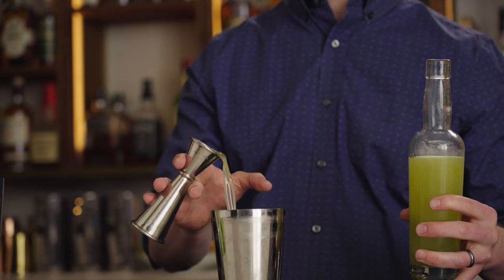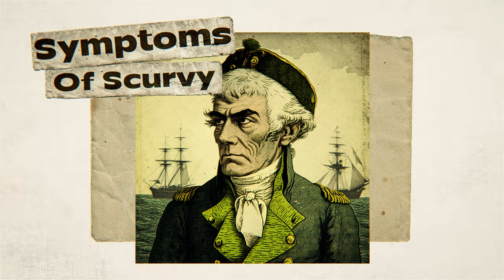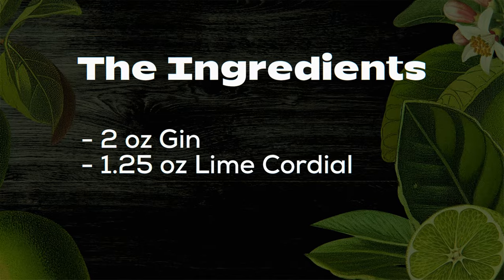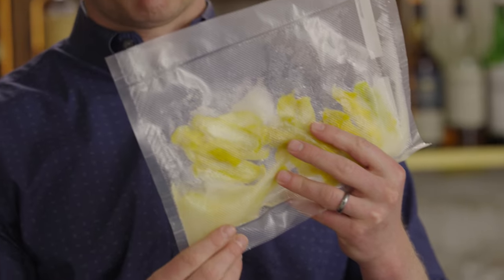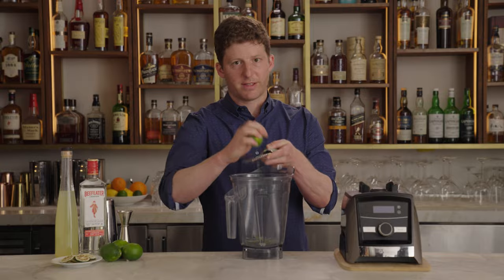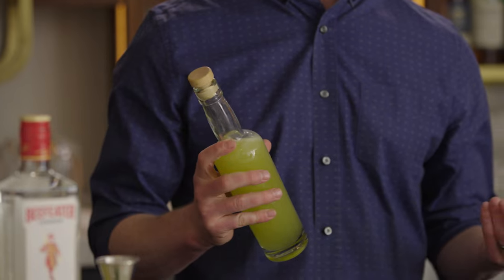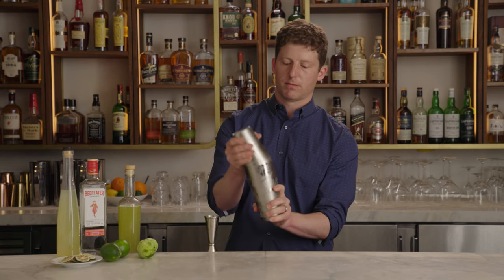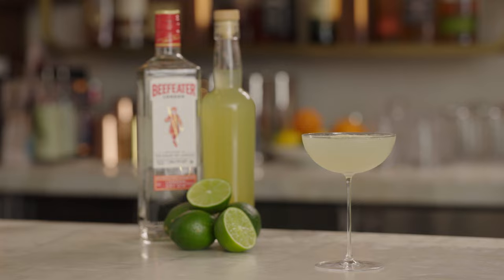How to Make a Gimlet, the Gin and Lime Cordial Cocktail | COCKTAILS FOR GROWNUPS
The Gimlet is a classic cocktail that didn’t start behind some fancy bar, but on the high seas. Well, kind of. The British Navy was suffering from scurvy when it ruled the high seas, until Lauchlan Rose found a way to preserve lime with sugar. Rose’s Lime Cordial was born. Sailors could mix Rose’s concoction with their rum ration, but officers required good British gin, and gin with lime cordial is a Gimlet. Despite being a simple two-ingredient cocktail on paper, the right cordial is crucial. You’ll want to throw away that mass-produced Rose’s Lime Juice you’d find today in stores today and opt for one you make yourself. Our resident bartender Jason O'Bryan shows you how to make a Gimlet and a homemade lime cordial in the latest episode of Cocktails for Grown-Ups.

You can find all of Jason's weekly columns, with new recipes publishing every Saturday afternoon, over at Robb Report

Come back every Saturday for more video bartending lessons from Jason in his series Cocktails for Adults.

Robb Report is the leading voice in the global luxury market. Its discerning audience around the world has a shared appreciation and desire for quality, exclusivity, heritage, taste, and fine design. It is the brand the most successful people rely on to discover the ideas, opinions, products, and experiences that will matter most to them. Robb Report is synonymous with affluence, luxury, and the best of the best. Robb Report: Luxury Without Compromise.